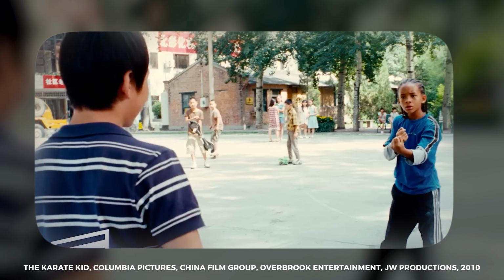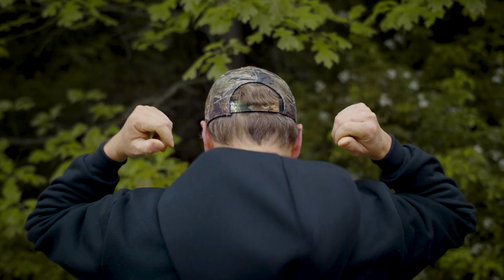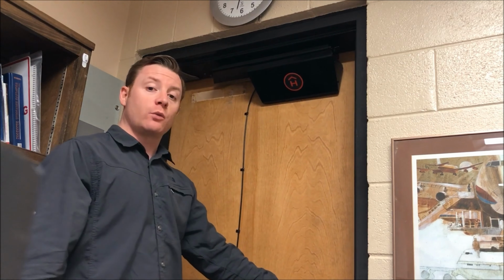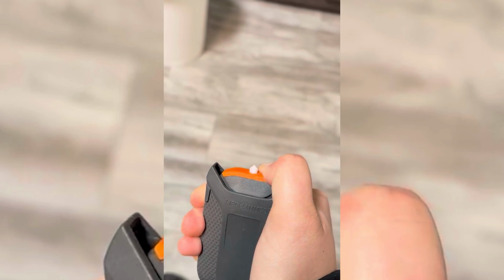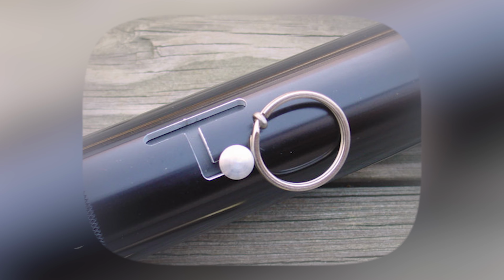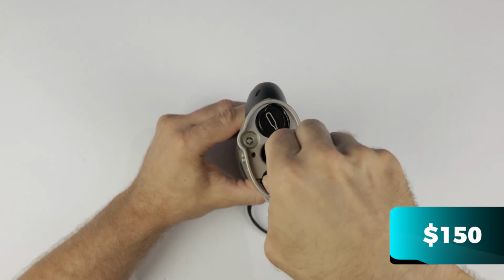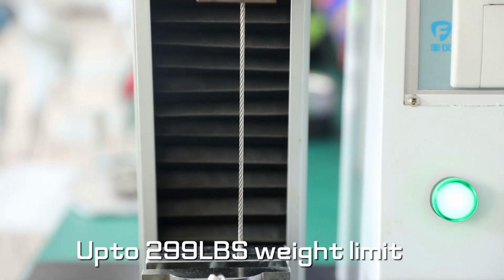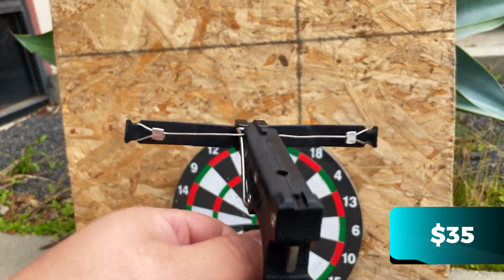𝗪𝗔𝗞𝗘 𝗨𝗣, 𝗠𝗘𝗡! 𝗦𝗨𝗥𝗩𝗜𝗩𝗔𝗟 𝗧𝗢𝗢𝗟𝗦 𝗬𝗢𝗨 𝗖𝗔𝗡'𝗧 𝗜𝗚𝗡𝗢𝗥𝗘!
Chapters:
00:00 Intro
00:15 Self Defence Stun Cane
01:00 Nyokas Electroshock Jacket
01:30 Wonderhoodie SWX
02:23 Haven Lock
03:13 Little Viper Pepper Spray
03:58 Lifehammer Smart Automatic
04:48 Tagimals
05:14 CSG Flashlight gun
05:57 PHASR Rifle
06:20 Lifelite mobile
07:10 Gotcha Cap
07:53 Skyspider Rescue Backpack
08:54 MegaKnife Folding Crossbow

Are you working on a fantastic gadget or invention and would like us to feature it?